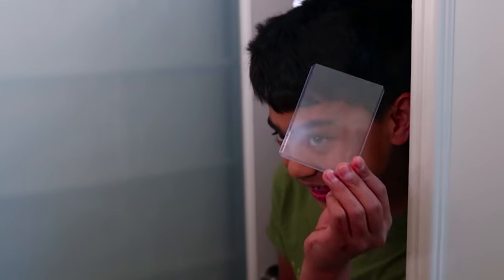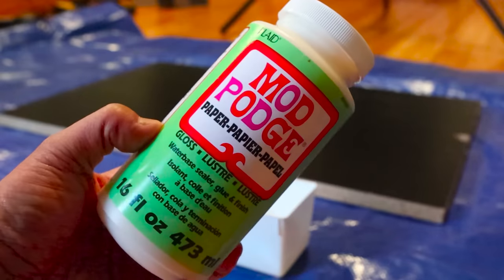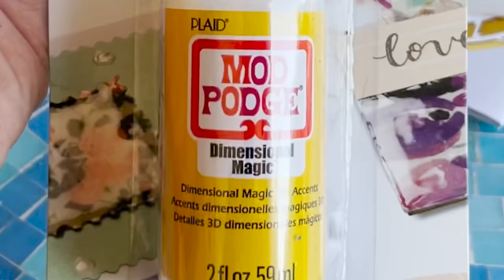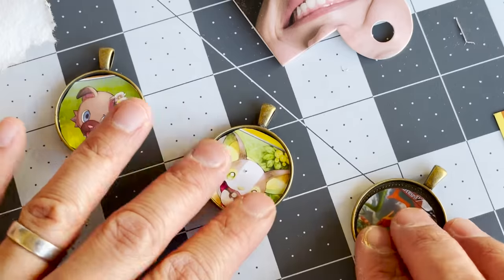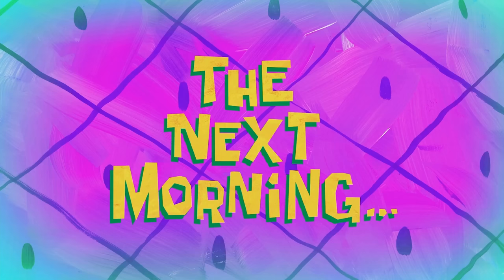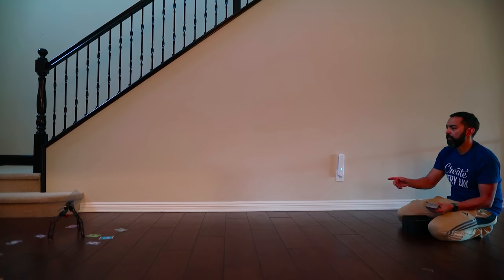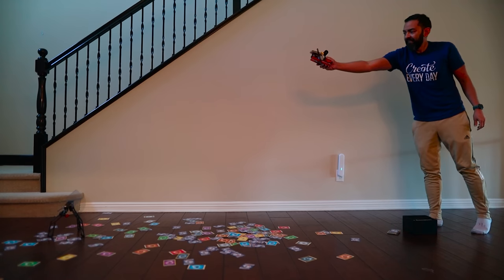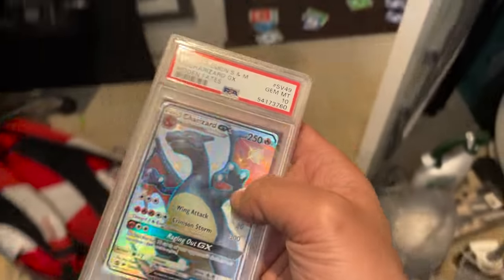Land IMPOSSIBLE Trick Shot OR Lose $900 Pokémon Card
I might lose one of my favorite Pokemon cards! I have 24 hours. Let’s see what happens.

It’s been a while since the kiddos were featured on the channel, so instead of just bringing them in randomly to say hi, I figured let’s make it a high-stakes challenge, and let’s see the kids doing some of the things that they love doing, too, like Nerf, and arts & crafts. We all love Pokemon (I think their dad seems to be a little more obsessed than them at this point in their lives), but together we just want to give you something fun and different to watch and encourage you to use the things around you to have fun, too.

And please, if you’re going to play some of these games using Pokemon Cards, make sure you use extra cards you may not need, like bulk energy cards. Kids, don’t use your parents’ cards without permission, and parents, don’t use your kids’ cards without permission either. 😉

✉️ Want to send me something in the mail? Thanks! Send it here:

Pat Flynn
10531 4S Commons Dr STE 524